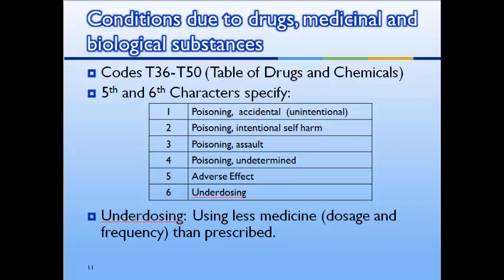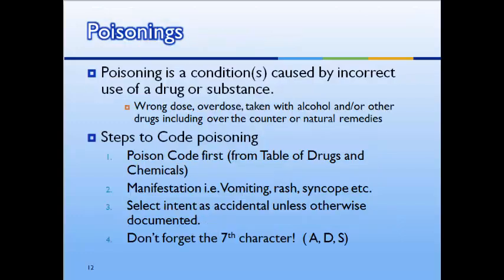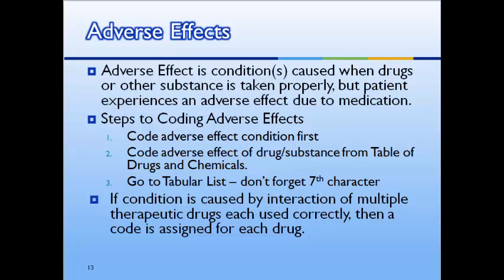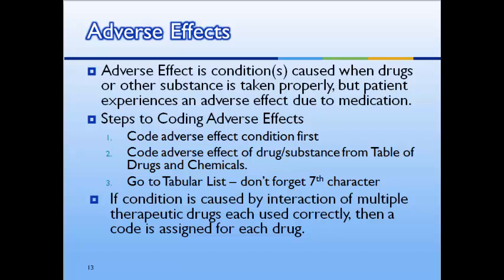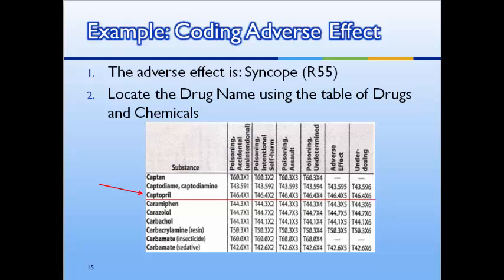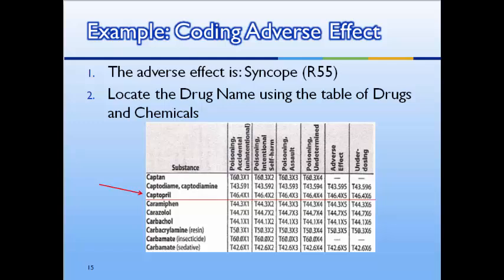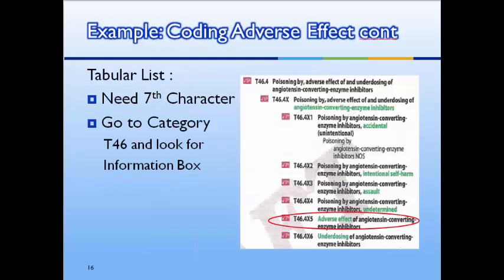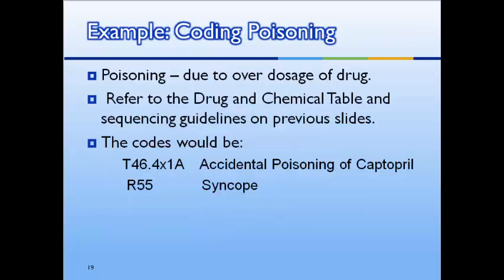W5C4 Coding Injuries in ICD-10 Pt 2